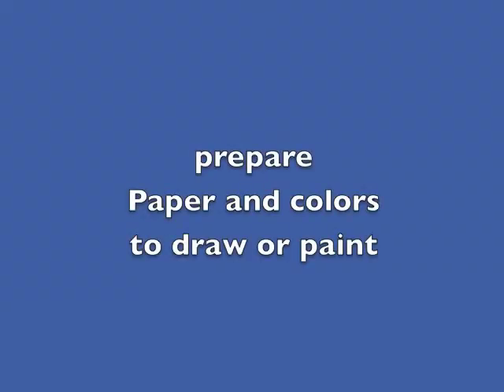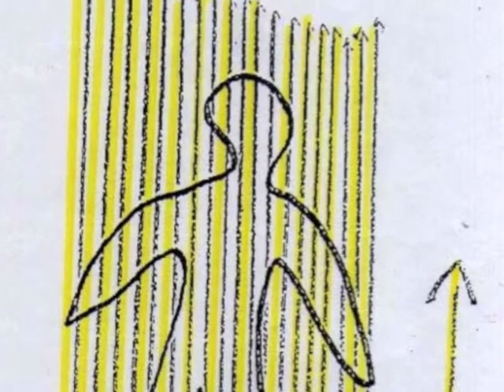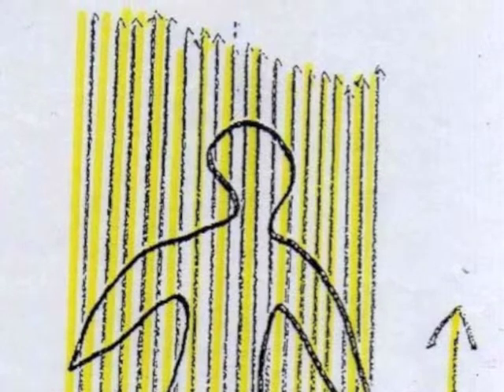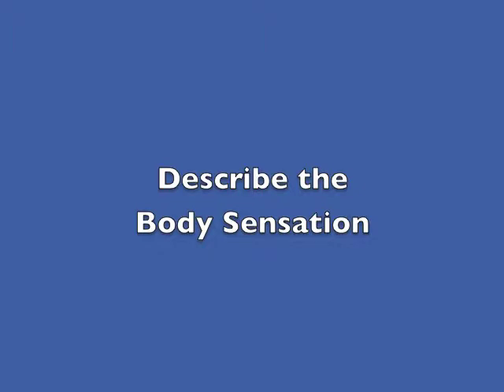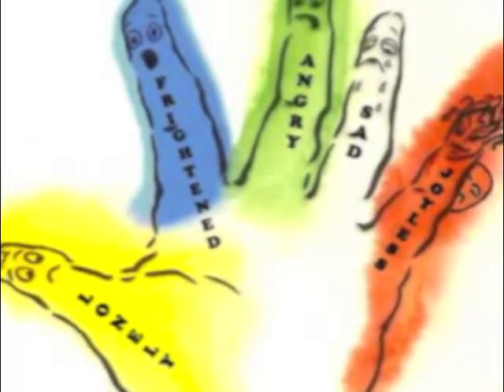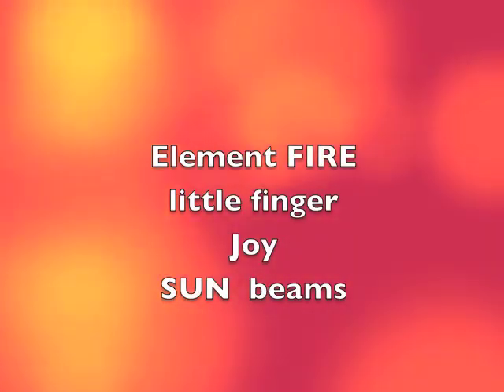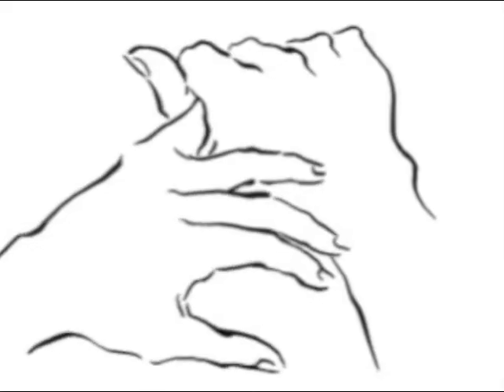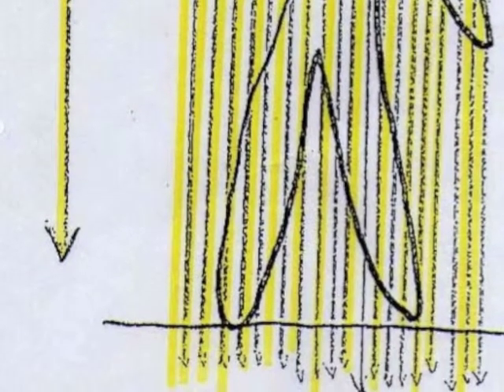The Visualisation TEP 11: SELF-PROCESS 1 with a SYMPTOM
You are guided throught the first SELF-PROCESS working on your personal BODY-SYMPTOM on an unconscious level with the Pictures of your Soul. Lesson 11 of the Free Advances Self-Healing Formation.